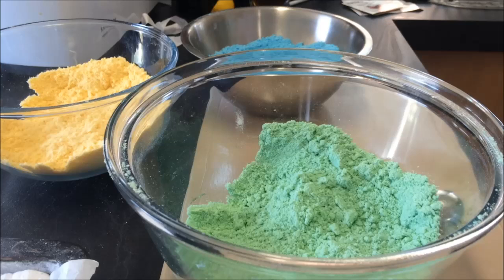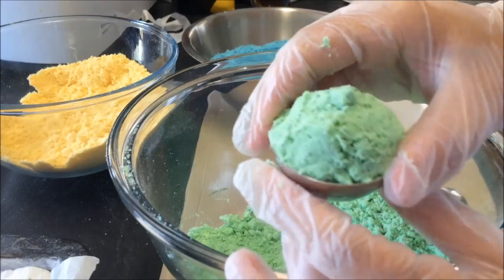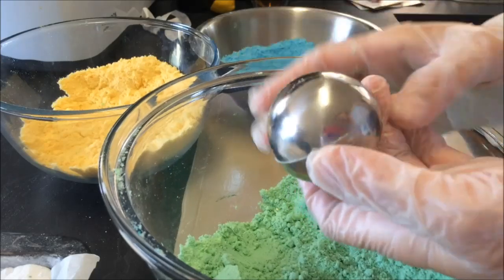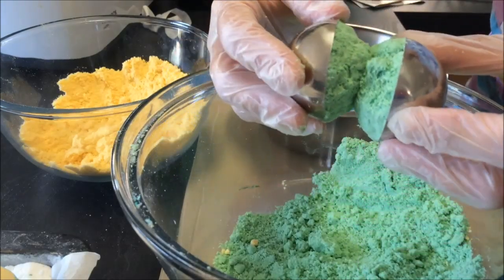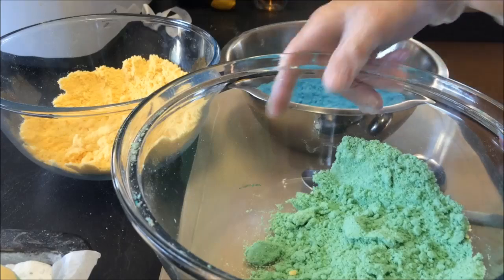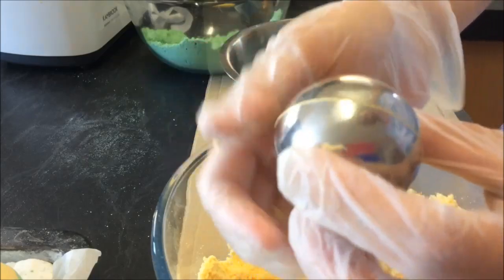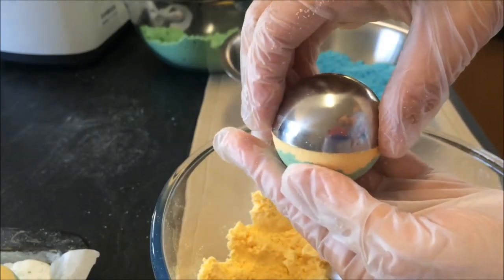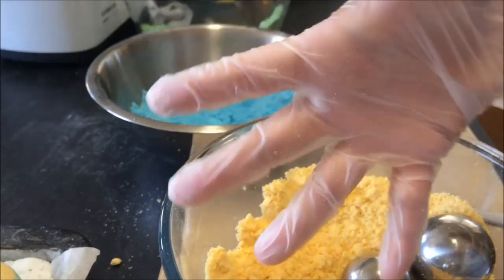Quick & Dirty Tutorial - Bath Bomb Molding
This was requested a few times, sorry it's taken so long for me to get around to making it. It's just a quick video showing how I mold using the 2" spherical molds (mine are from Xen Bath & Beauty).

My mix is a little too wet, I had a brain fart while I was measuring and forgot I had halved the batches. I tipped a little out but obvs not enough lol. Anyway, pretend the mix is a bit drier and you get the idea.